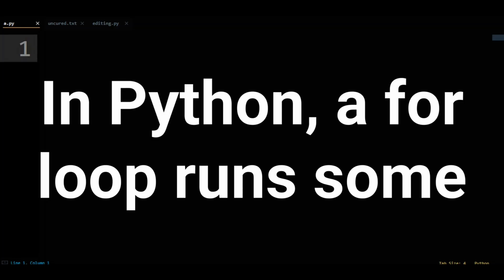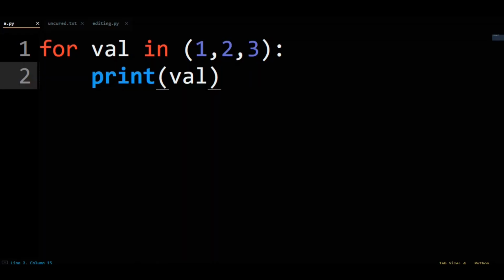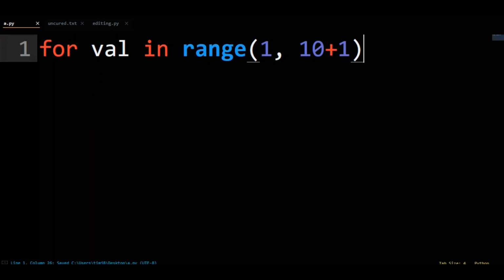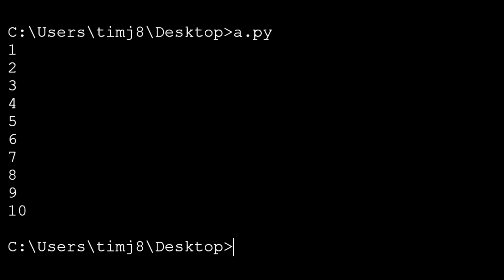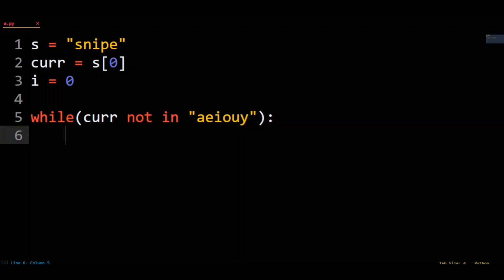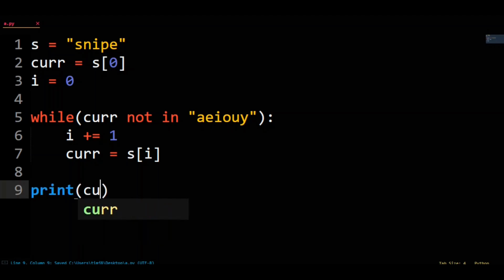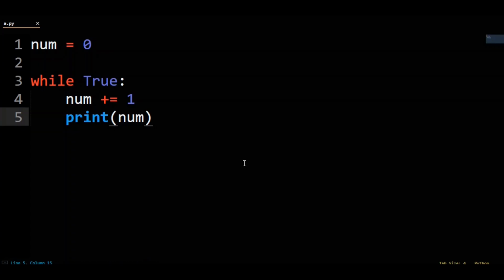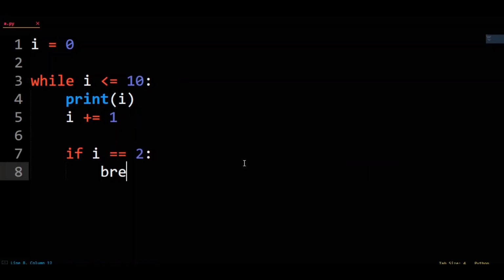Python For And While Loops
In Python for and while loops are two different types of loops. A for loop is a count-controlled loop, in contrast, a while loop is a condition-controlled loop.

Sections
0:00 - for loop Example 1
0:36 - Difference Between For And While Loop
0:55 - Stop For Loop
1:08 - For Loop Example 2
2:10 - while Loop Example 1
3:40 - Infinite Loop
4:35 - How To Stop While Loop